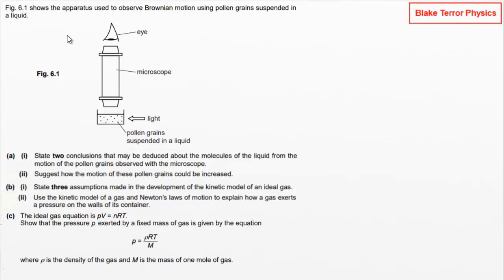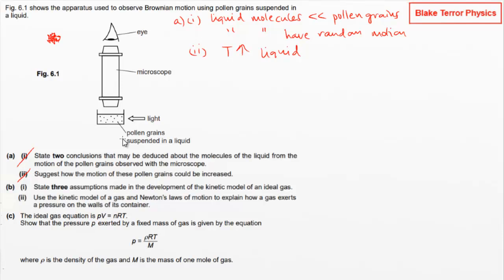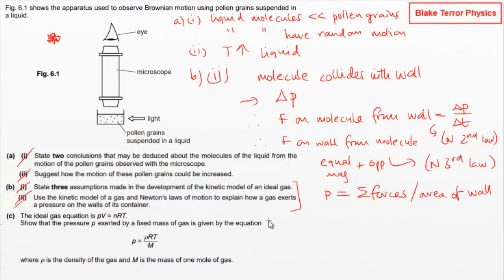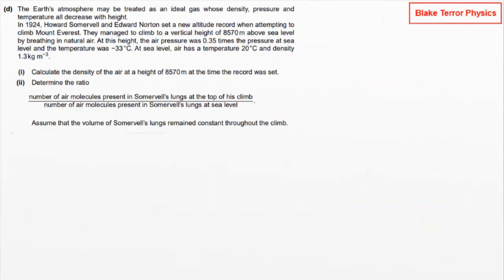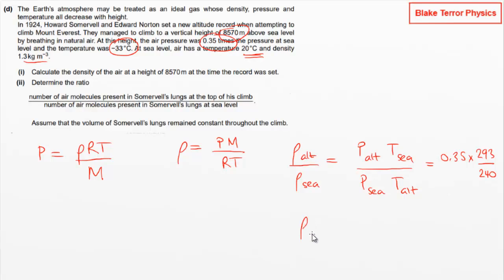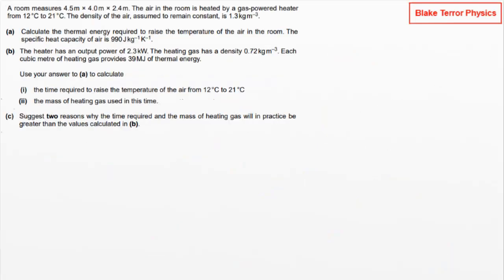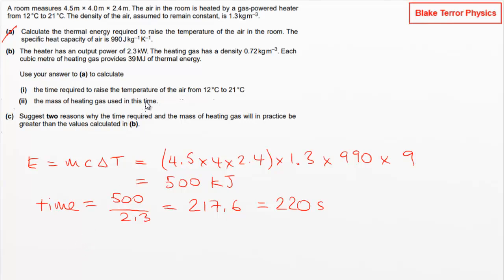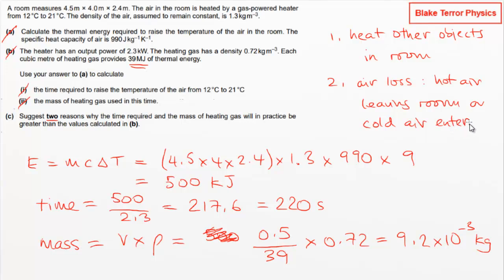Practice Questions (A-Level Physics) - Thermodynamics 2